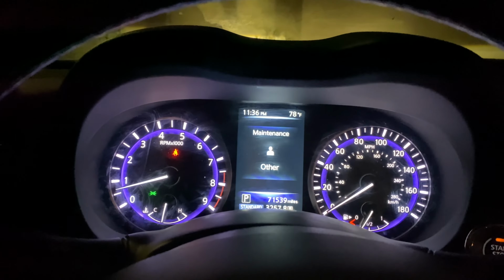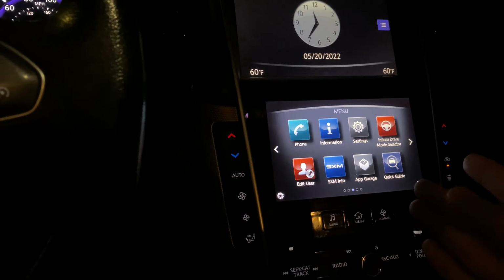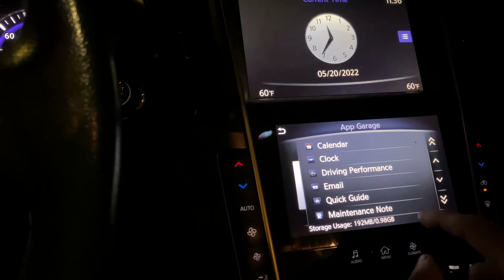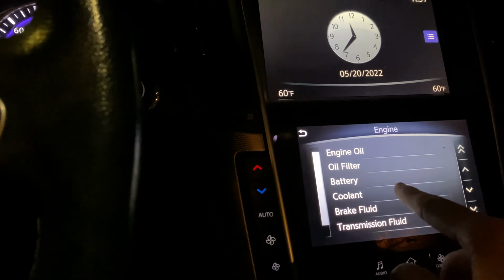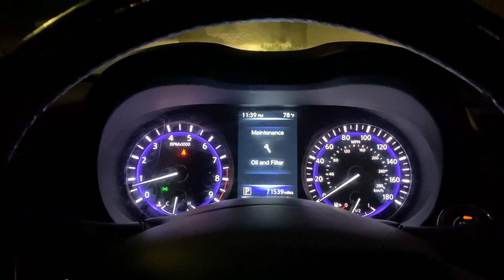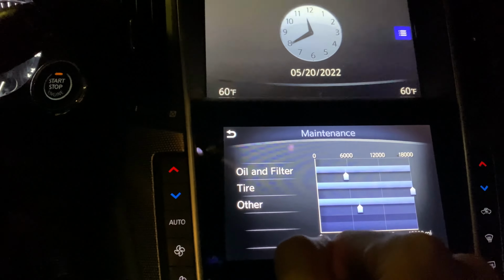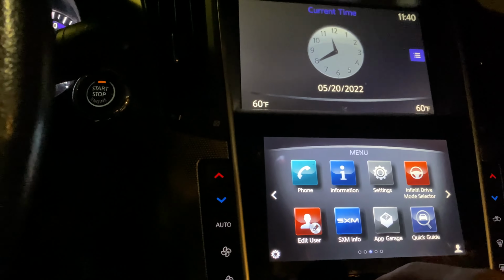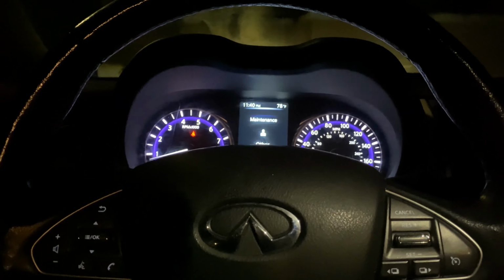HOW TO Clear / Reset Oil Maintenance Light for Infiniti Q50 (2014 - 2023)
I created this video as a REAL step-by-step tutorial for reseting / clearing the oil maintenance required soon / due reminder light on a 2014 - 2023 Infiniti Q50. There are shorter videos on youtube showing the same thing, but this is the only one that shows you every single step from start to finish without cutting out any important bits for beginners and those with little experience like myself.

If this helped you, please help me by hitting that thumbs up button! :)

Featured Vehicle: 2015 Infiniti Q50

Featured Music: Valence - Infiniti [NCS]

Infiniti Key Protectors

Infiniti Key Chains

Infiniti Q50 Cabin Filters

Automotive Air Fresheners